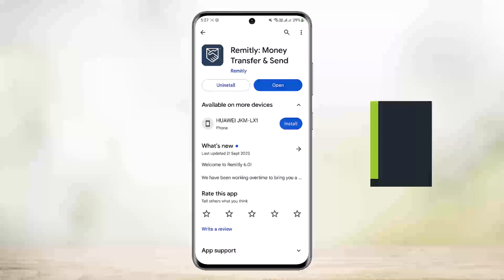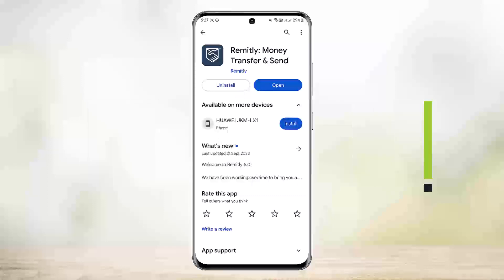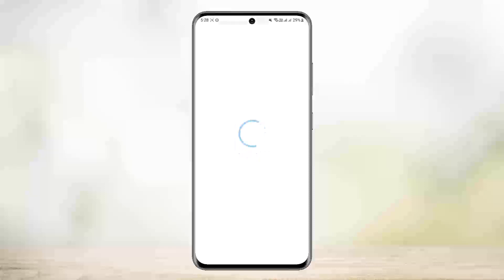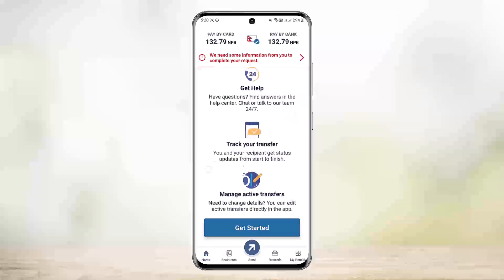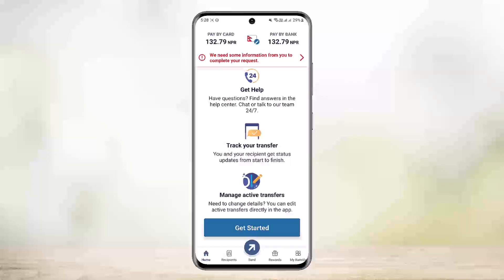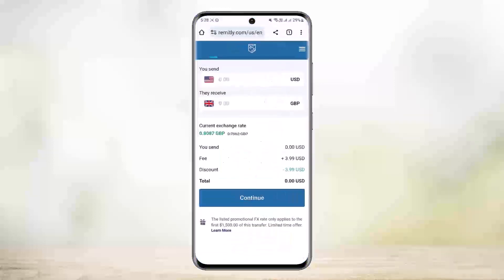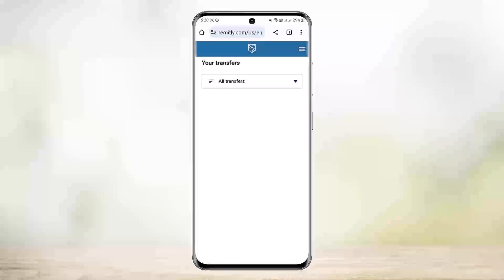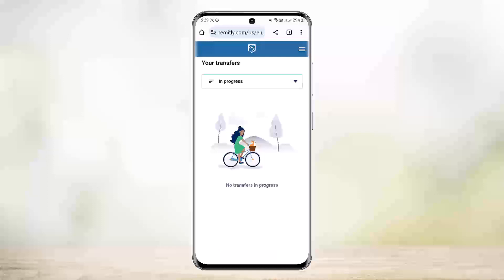How To Track Remitly Reference Number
In this tutorial video, I will simply show you how to track Remitly Reference number. So just make sure to watch this video till the end.

~ Video Chapters:
0:00 Introduction
0:16 Track Transfer In App
0:57 Track On Browser
1:30 Outro